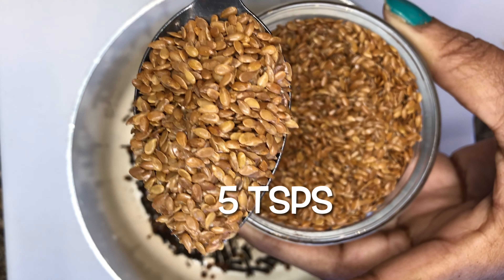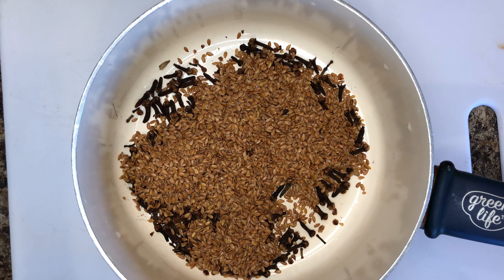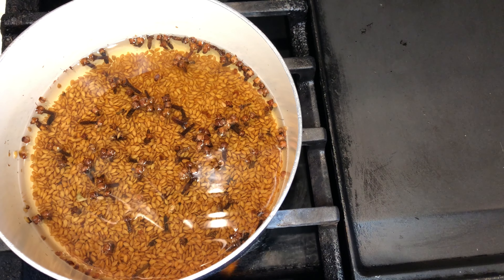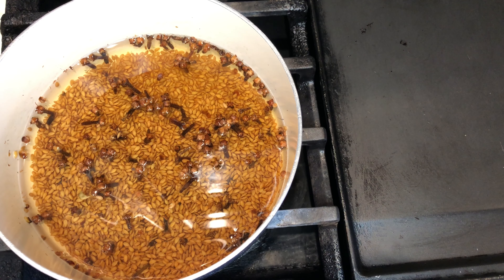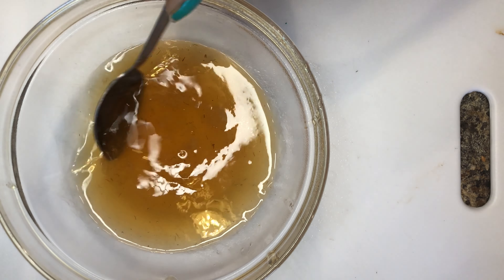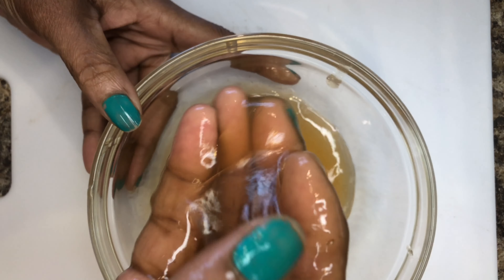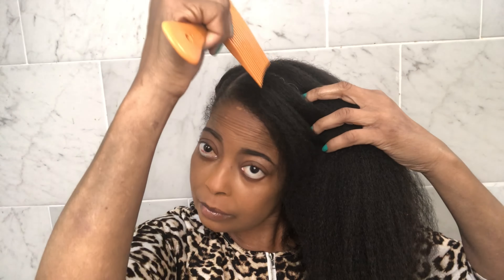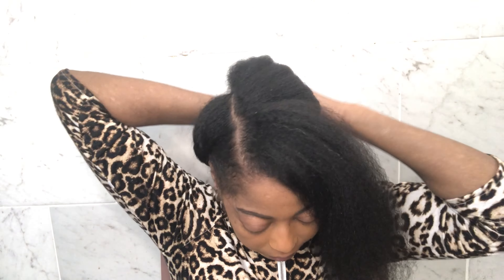ONLY TWO INGREDIENTS /USE TWICE A WEEK FOR UNSTOPPABLE HAIR GROWTH/BETTER THAN ALOE VERA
Hello Beauties,

Only two ingredients use twice a week for unstoppable hair growth better than aloe vera.  In this video I share how to make an all natural hair gel that can also be used a  hair growth treatment.   This gel/treatment is made from cloves and flaxseeds .This combination will provide moisture and will revive your dry natural hair  Research  has shown that cloves for hair growth  is very effective because it  provides blood circulation to the scalp which will stop the hair from breaking and strengthen hair roots leading to thick healthy long  hair. Flaxseeds  has amazing benefits for natural hair it contains  vitamin B and omega 3 fatty acids which  helps to prevent hair loss and promote unstoppable hair growth..  Do  not wash it out.  This gel/treatment can be used twice a week.

⏰Video Duration: 10:06

cloves for hair growth,better than rice water,do notwash it our,do not wash it for massive hair growth,only one ingredient and your hair will never stop growing,unstoppable hair growth,use this twice a week for massive hair growth,clove spray to stop hair breaking,how to grow your hair using cloves,your hair will grow like crazy,natural hair, flaxseeds,flaxseeds for hair growth,how to,diy,hair,

WATCH MY 2  PREVIOUS VIDEOS